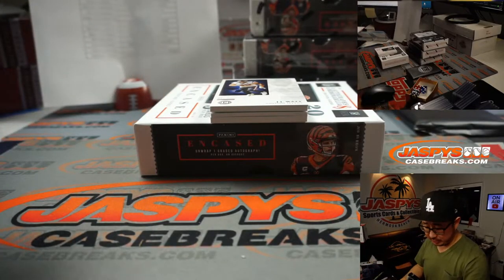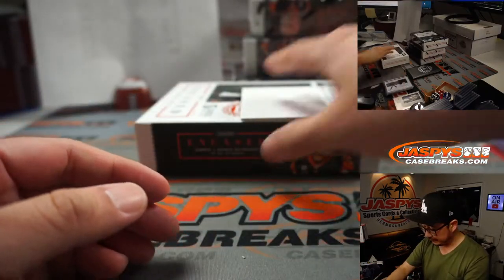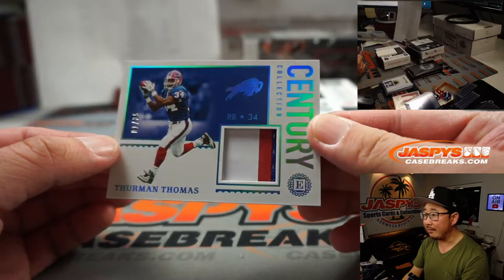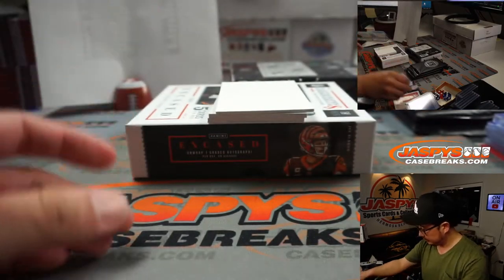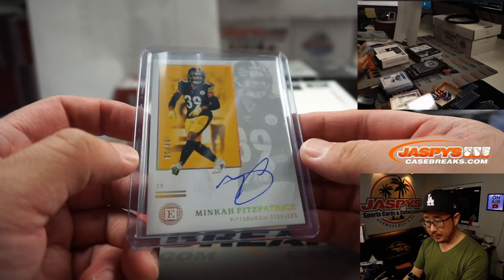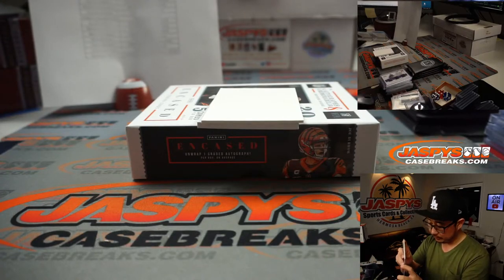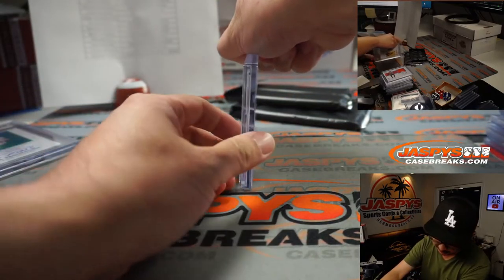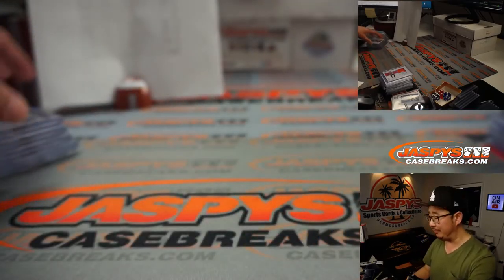Fr, 03.26.21 // 4Box (1/2) PYT #5 // 2020 Panini Encased Football (NFL)